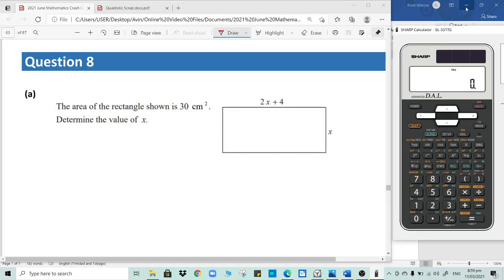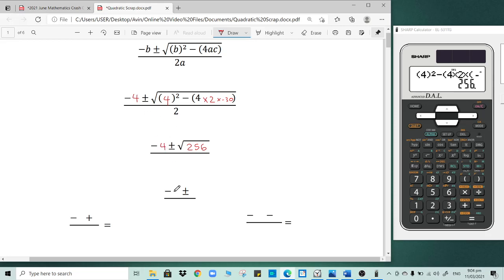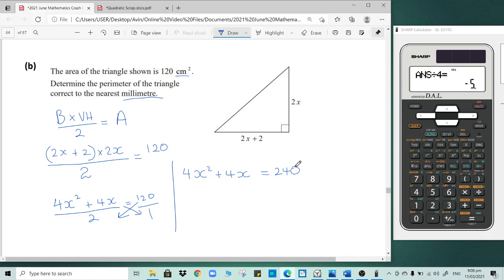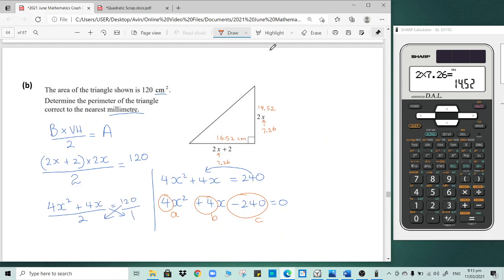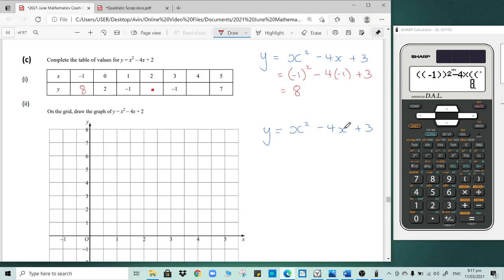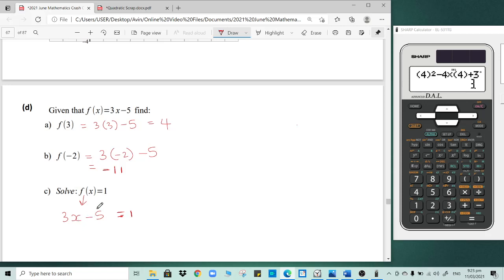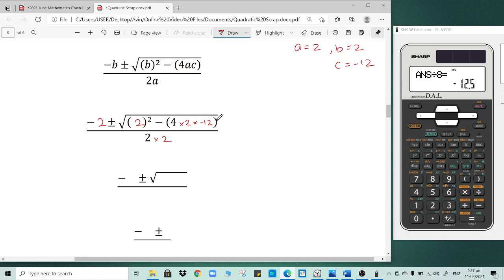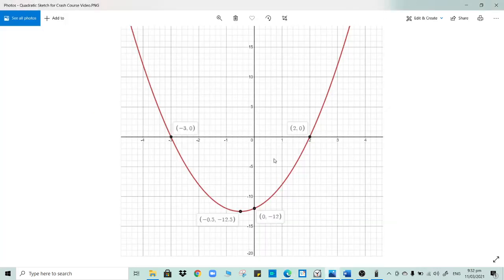Math CXC June 2021 Crash Course - Question 8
***Correction - In part (c) the value at the end was +2 NOT +3.  So below is the correction

**sorry about that error people !!! Don't banish me to Mordor ! Sméagol begs your forgiveness !!! ***